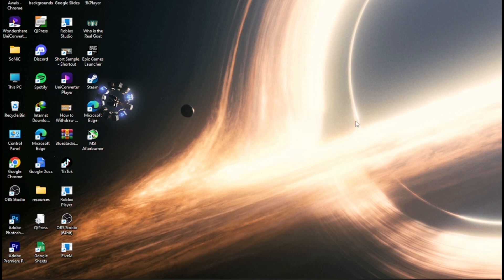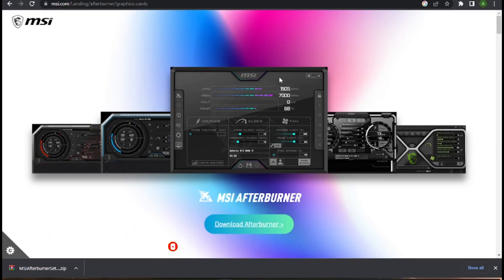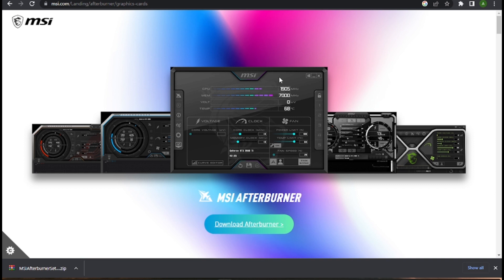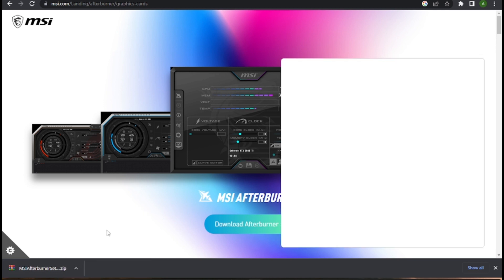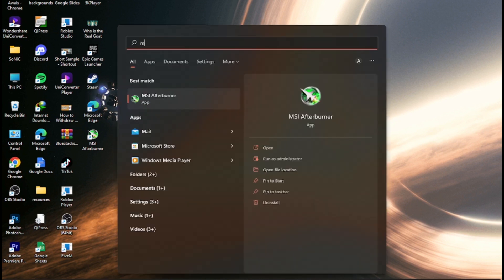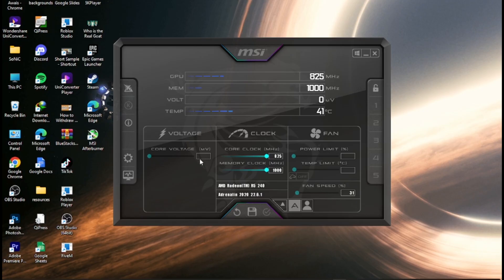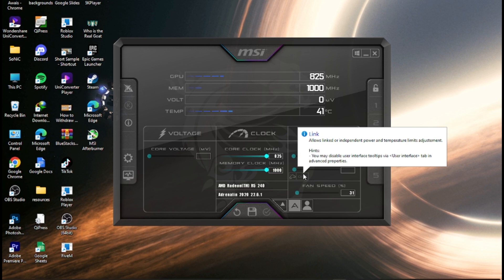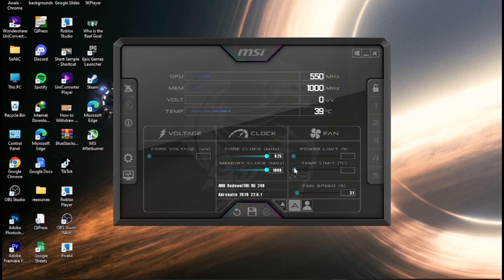How To Change Fan Speed On NVIDIA Graphics Card (Updated For 2024)